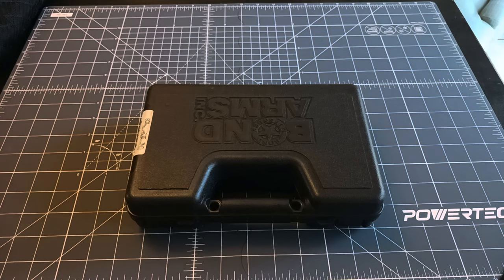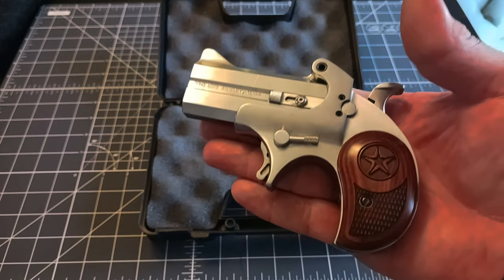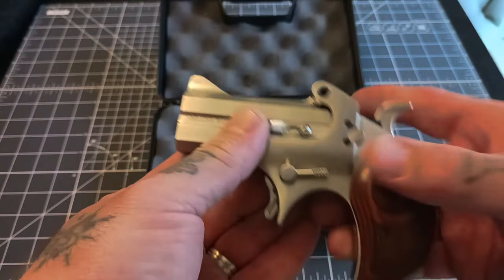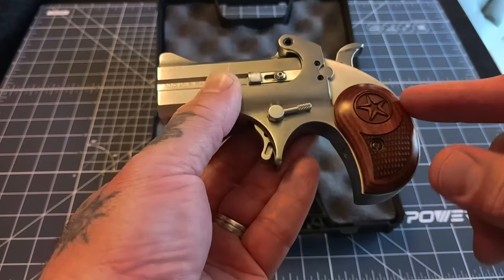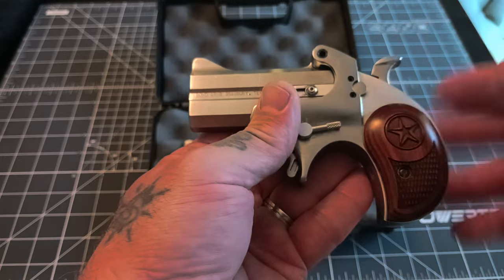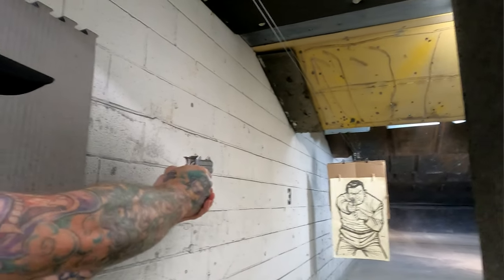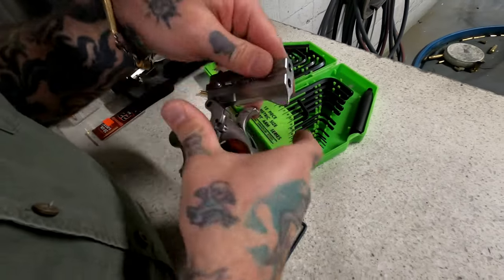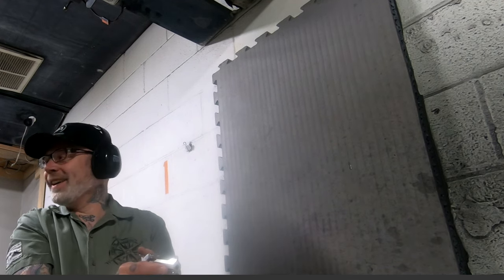Bond Arms Derringer in .327 Federal and .22 Mag...good Ole Texas fun!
Taking a look at Bond Arms Derringer in .22WMR/.327Federal.